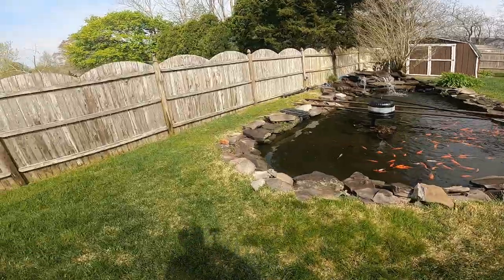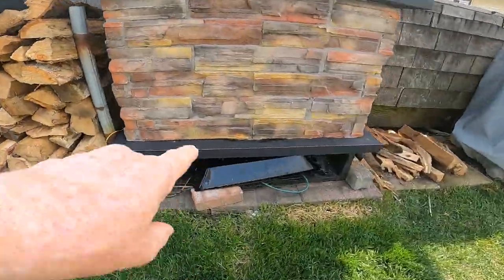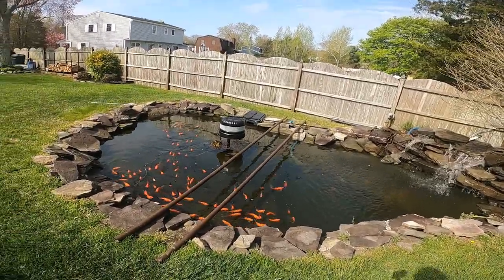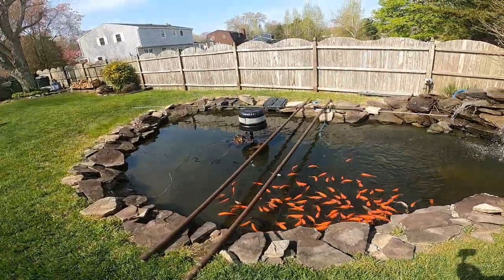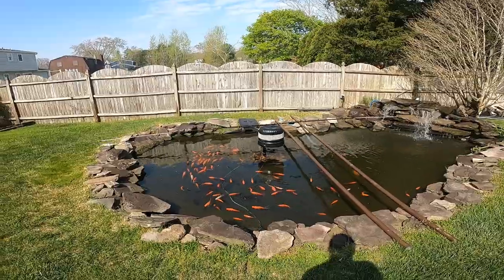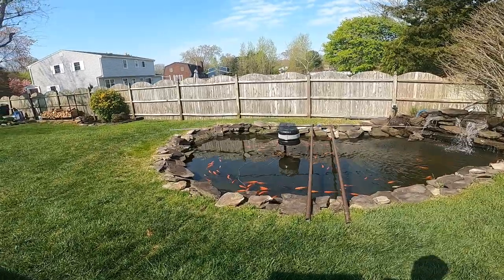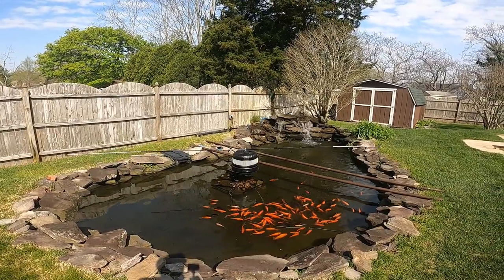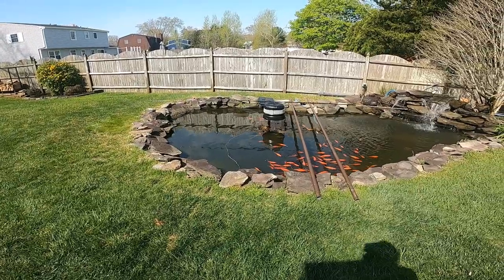Final (for Now) iteration of the Blue Heron Deterrent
For now, this is the final iteration of the Blue Heron Deterrent (Helmet).  The motor is a 24 volt DC electric Bike motor that I was going to use to replace the engine on an old moped but got hijacked for this project. There are 2 meters of 288 WS2812b LEDS on the underside of Helmet and 4 WS2812B  5050SMD Individual Addressable 8X32 256 Pixels LED Matrix Flexible FPCB panels on the outside of Helmet.  These lights are configured as two segments underside and outside and can be controlled individually with different colors, speed, brightness, effect or intensity.  They are controlled by  an open source program called WLED, running on an ESP32 microcontroller with Bluetooth, WIFI, Ethernet,  dual processors, 4Mb SPI flash memory with a logic level shifter installed so  I could house the ESP32 away from the actual lights.  A great microcontroller.

the following is a link to the open sourced WLED project.